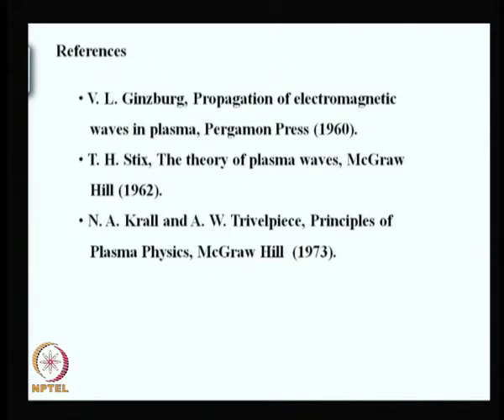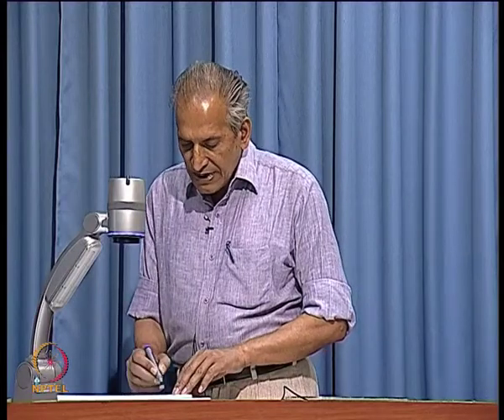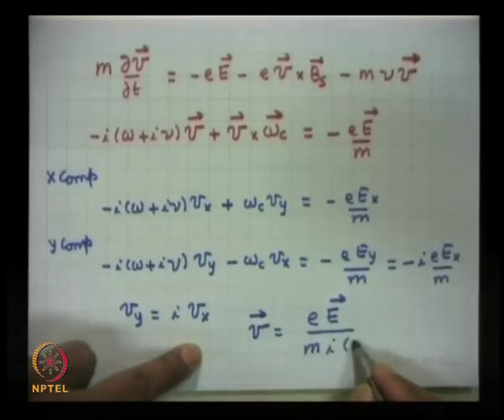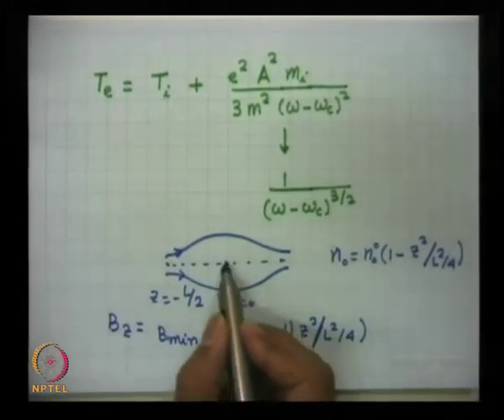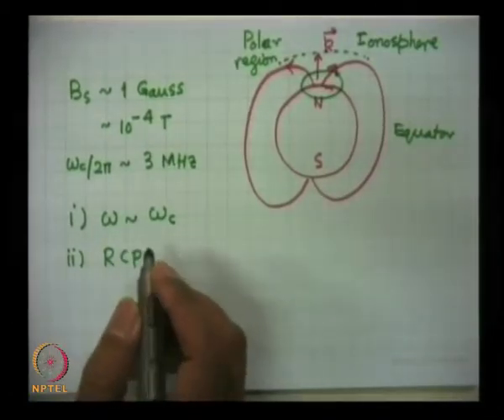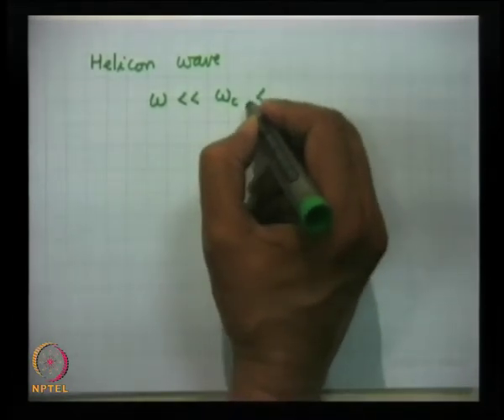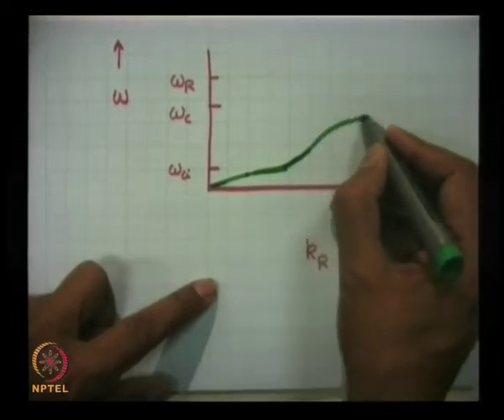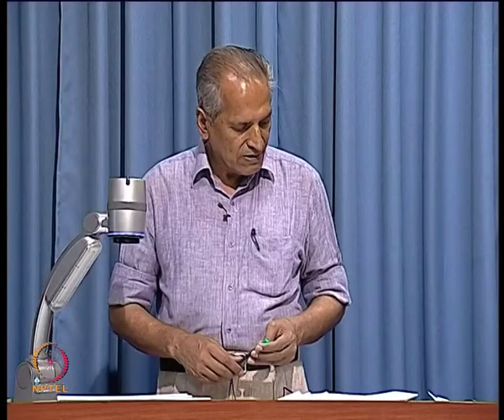Mod-01 Lec-29 Longitudinal electromagnetic wave propagation cutoffs, resonances and faraday rotation